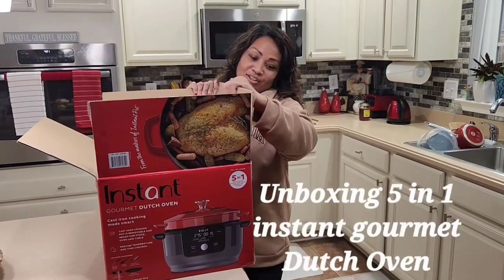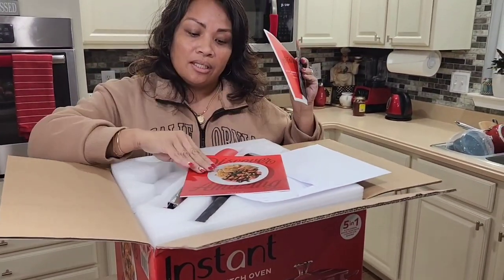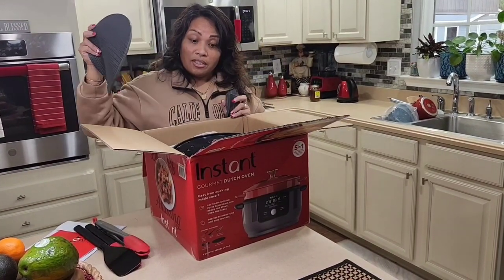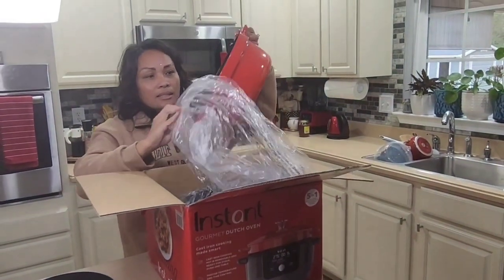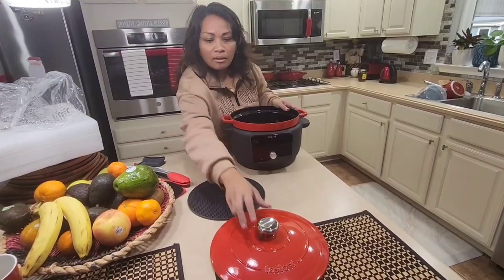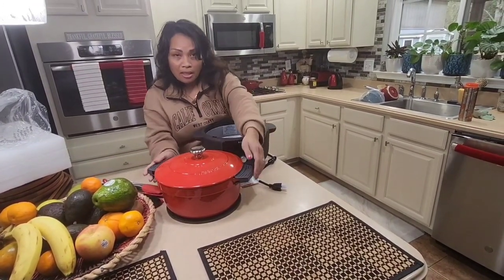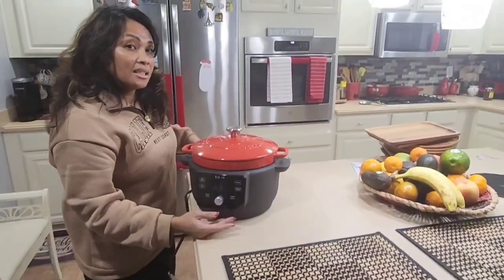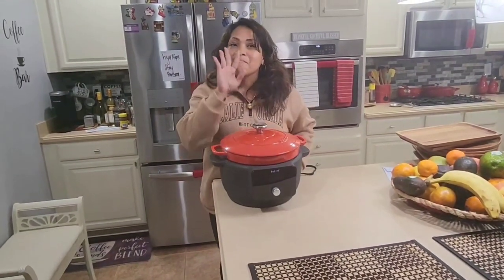Unboxing Instant Gourmet Dutch Oven 5 in 1